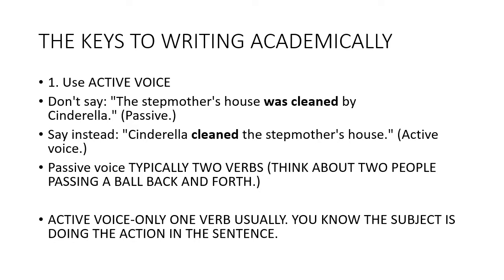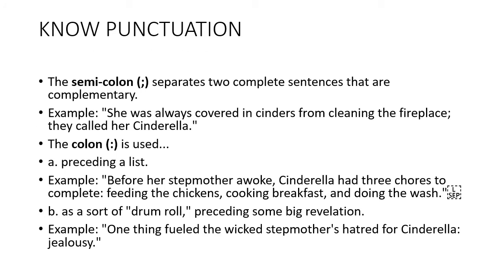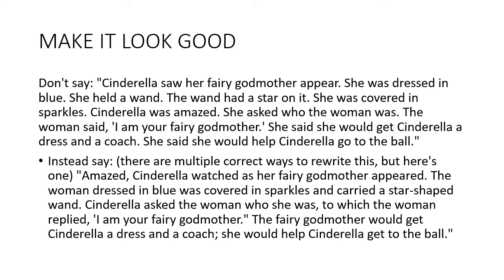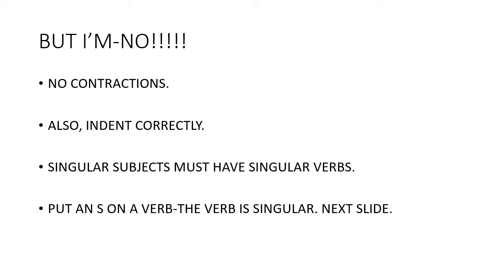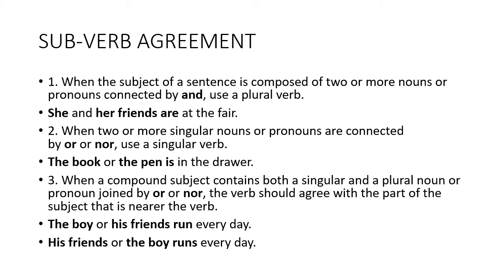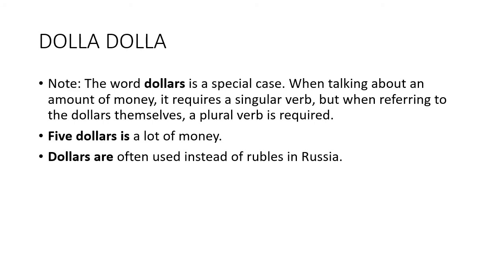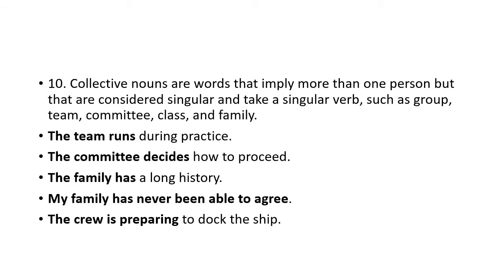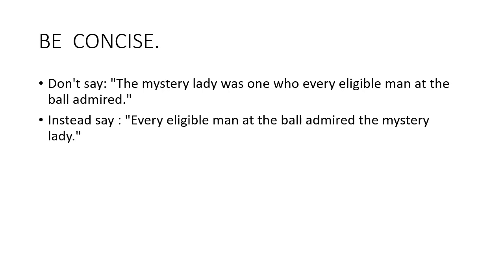WRITE ON.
ELA, TN, WRITING, NOUNS, PRONOUNS, GRAMMAR, ACTIVE VOICE, VERBS, ADECTIVES